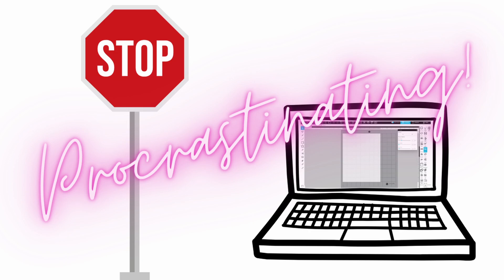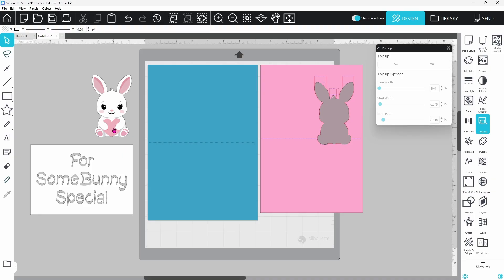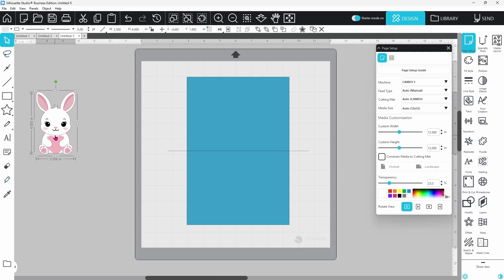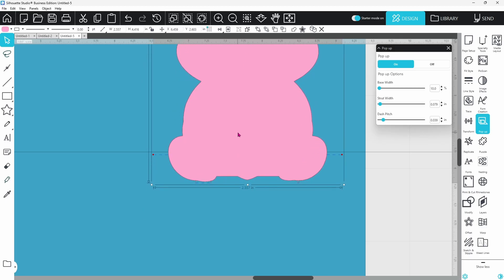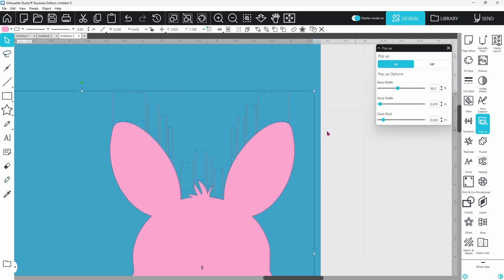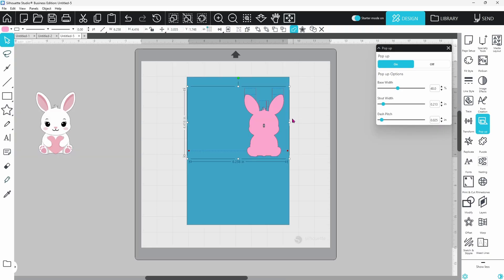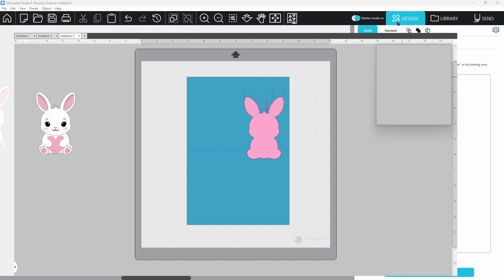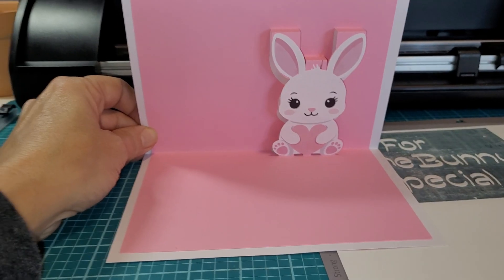Make an Adorable Pop-Up Card Today With Silhouette Studio V5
Silhouette Studio makes it super simple for you to create your own pop up cards, and if I remember V4 correctly, it's even easer in V5. You can do it all in one click, or take a few seconds to adjust some settings. It really is that easy.
I used "Quilty" for my stencil font - highly recommend! You can grab that here⬇️

and the cute little bunny came from a Gingham background bundle from Creative Fabrica, as well. ⬇️

Anywho... You really should give this feature a try. I LOVE it 🥰